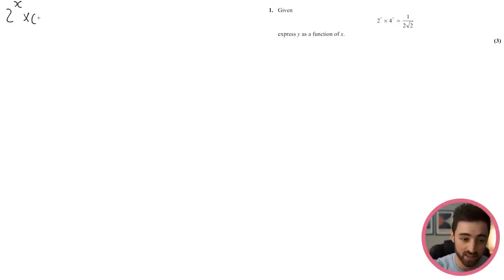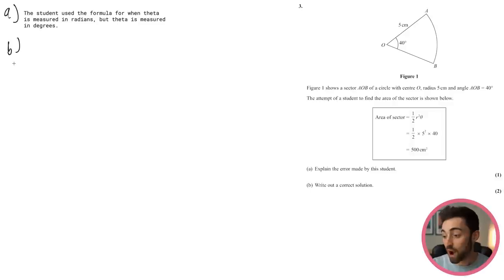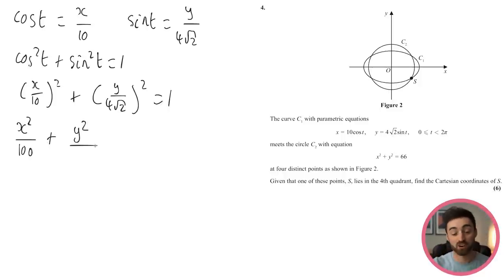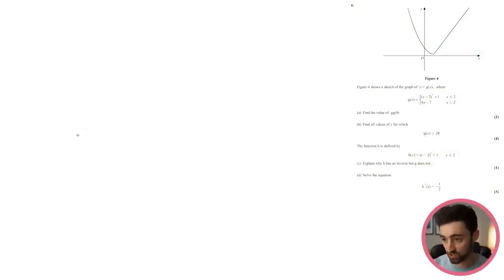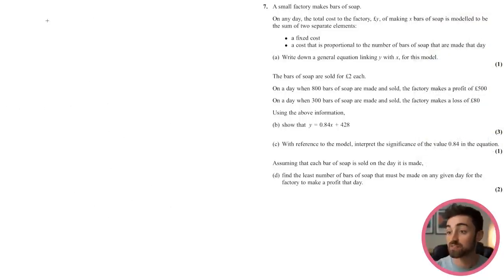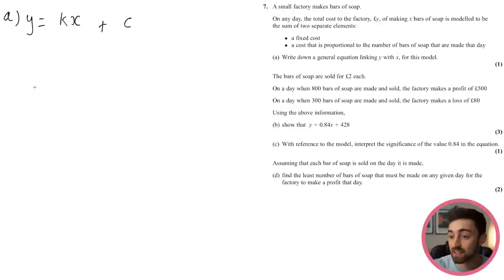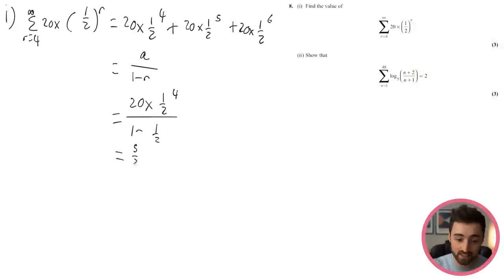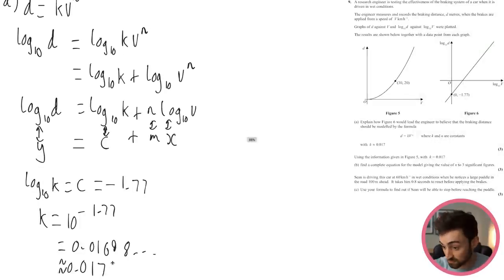Edexcel A-level Maths June 2019 Paper 2 Pure Mathematics (New Spec Exam Walkthrough)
Guided solution to Edexcel A-level Mathematics June 2019 Paper 2.

Question times:
00:00 Intro
00:28 Question 1
02:26 Question 2
08:42 Question 3
11:04 Question 4
16:57 Question 5
19:55 Question 6
28:06 Question 7
36:33 Question 8
42:00 Question 9
50:46 Question 10
58:21 Question 11
01:08:02 Question 12
01:17:18  Question 13
01:28:47 Question 14
01:47:17 Outro